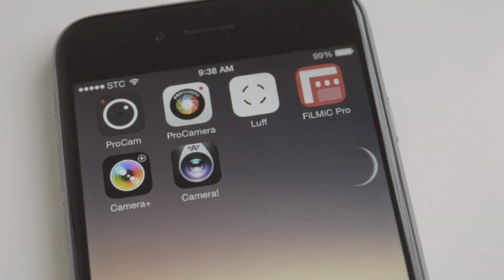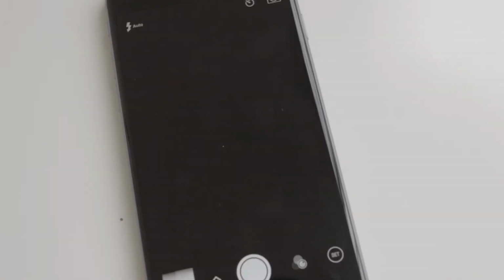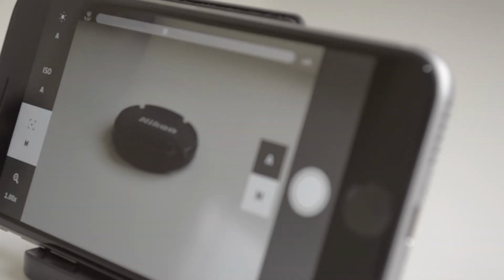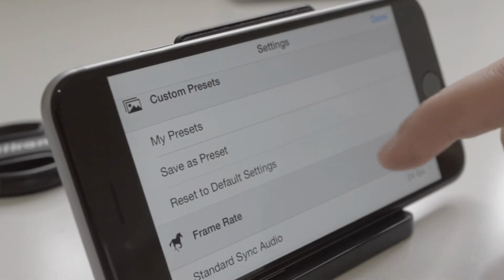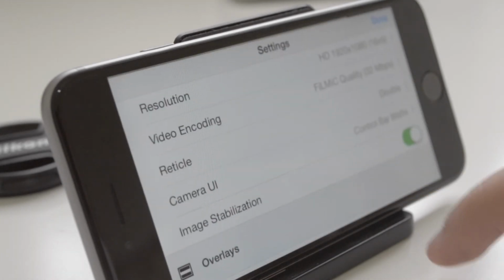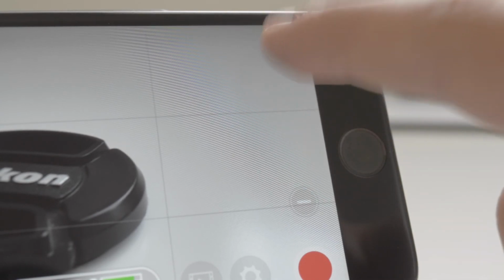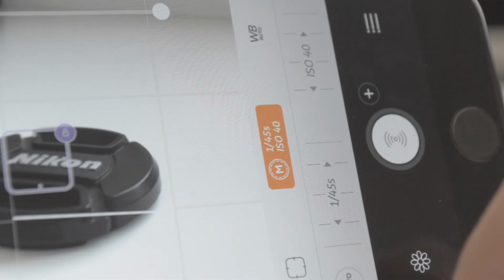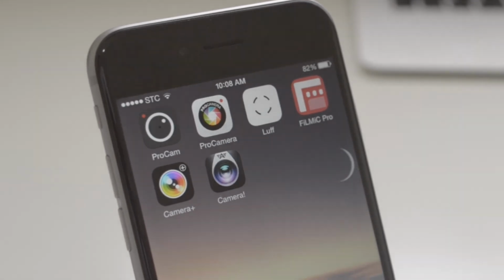Top 5 Photo & Video Shooting Apps! (iPhone)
Here are the five best applications to turn your iPhone into a make-shift DSLR and to make it shoot awesome video and photos.

Video Gear:

Nikon D3100
18-55mm kit lens
Blue Snowball Mic
iMac 21.5"
Macbook Air Haswell 13"
Manfrotto MKC3-H01 Tripod
Manfrotto Ball Head
iMovie
Audacity